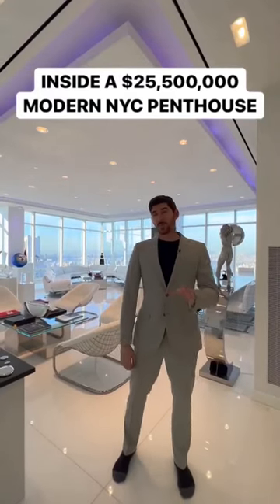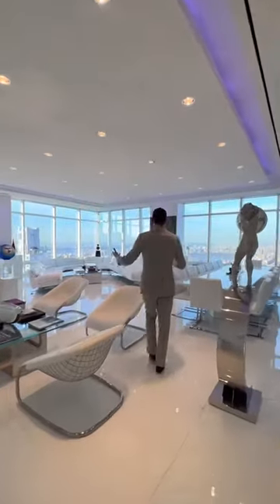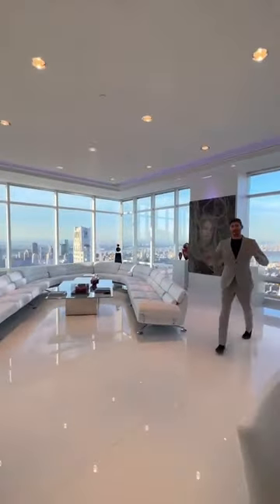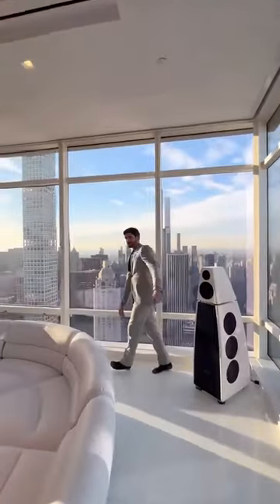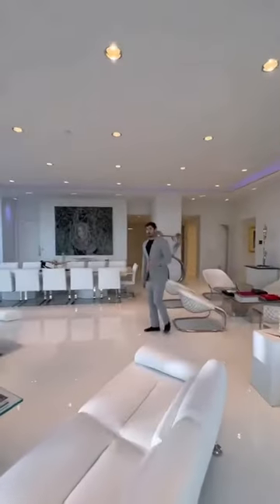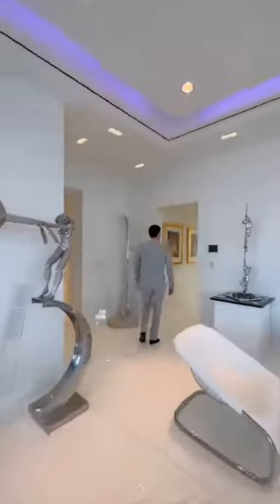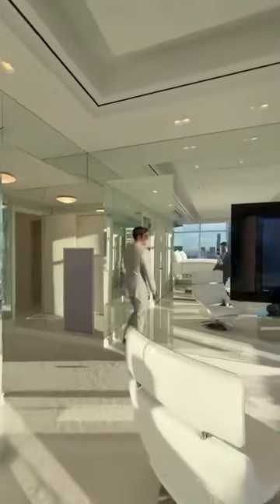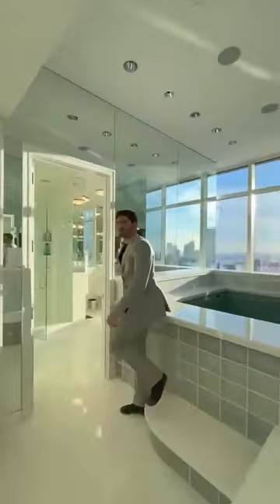Luxury Private Life